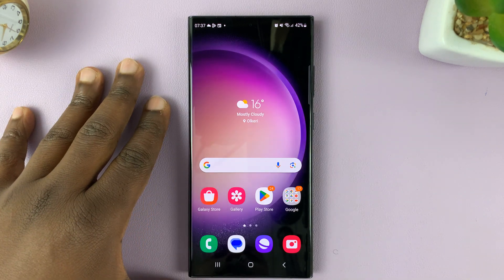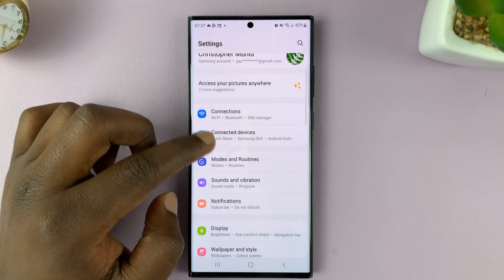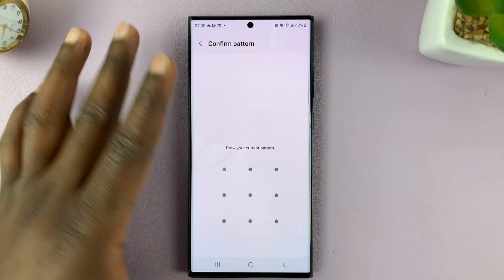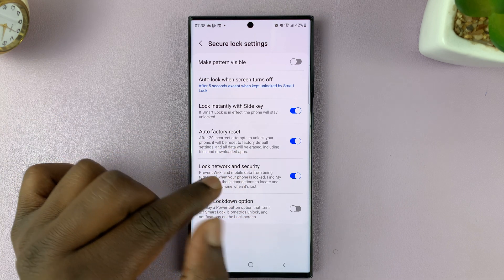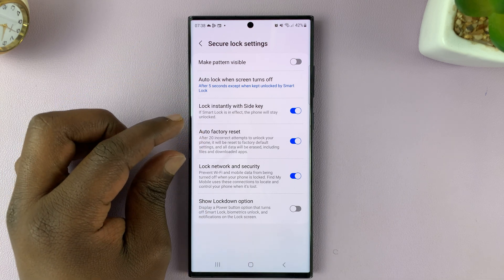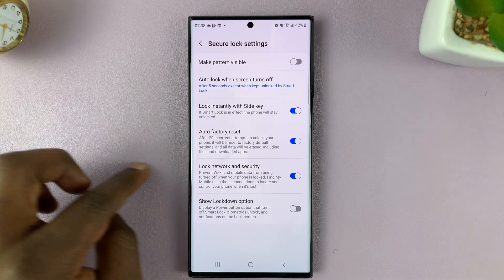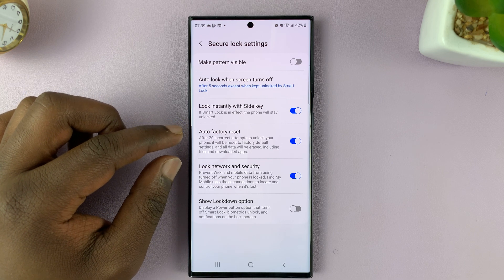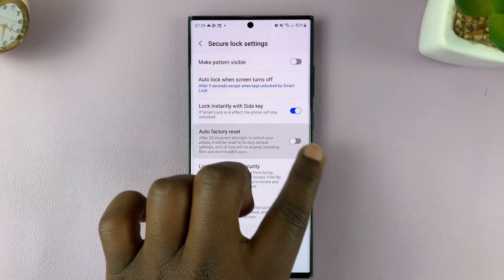How To Turn ON / OFF Auto Factory Reset On Samsung Galaxy S23's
Here's how to turn auto factory reset On and Off on Samsung Galaxy S23, S23+, and S23 Ultra.

Auto Factory Reset is a feature on Samsung devices that allows the device to automatically perform a factory reset when certain conditions are met. This feature is designed with security in mind. It can be helpful in scenarios where the device is lost or stolen, or if unauthorized attempts to access the device are detected.

To Turn ON Auto Factory Reset On Samsung Galaxy S23:
Tap on Secure Lock Settings
Find the Auto Factory Reset option
Please tap on the toggle switch to the ON position to enable it.

To Turn OFF Auto Factory Reset On Samsung Galaxy S23:
Please tap on the toggle switch to the OFF position to enable it.

Galaxy S23 Ultra DUAL SIM 256GB 8GB Phantom Black:

Google Pixel Tablet:

Cell Phone Tripod Adapter